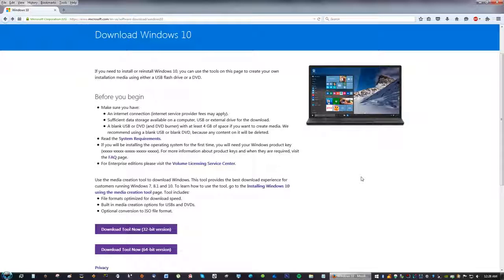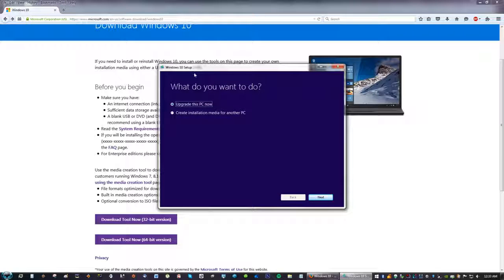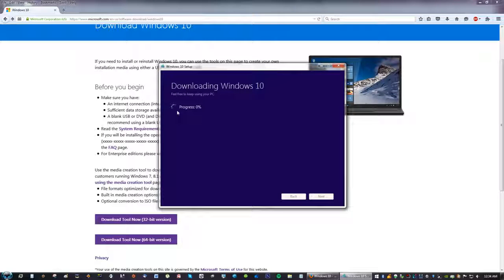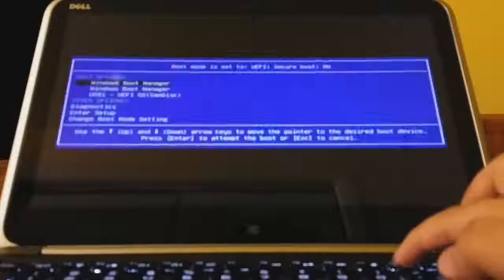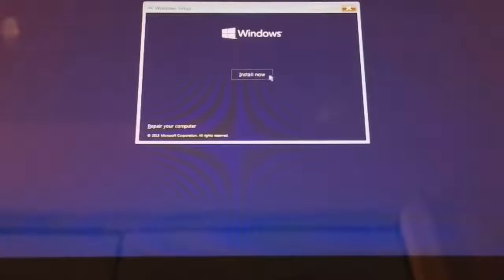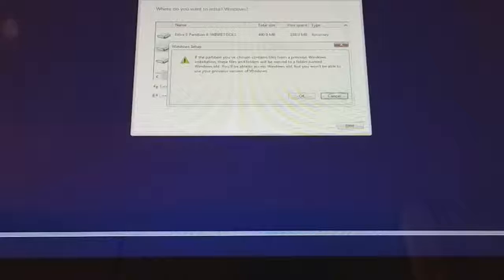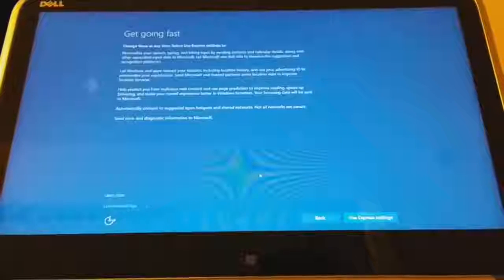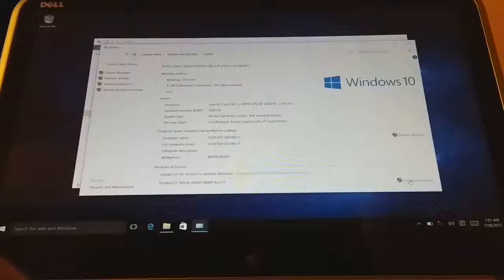Download and CLEAN Install Windows 10 Full Version With Flas